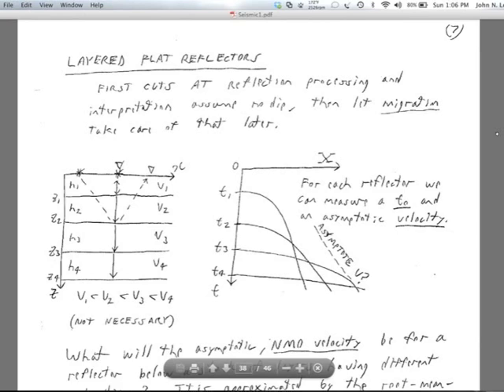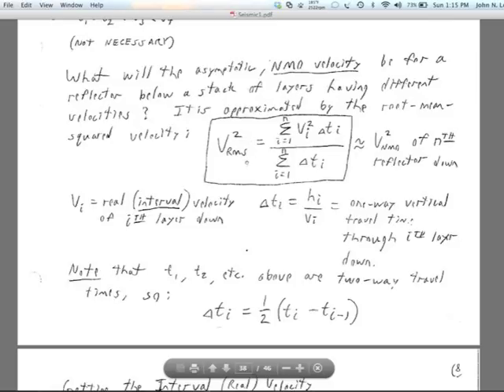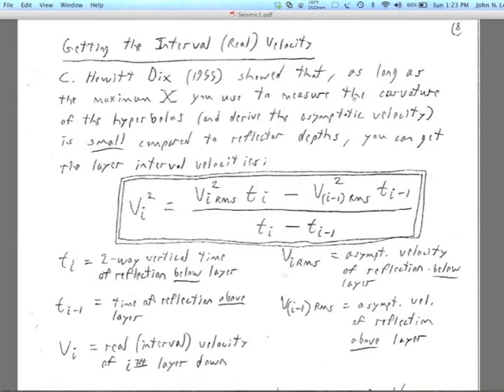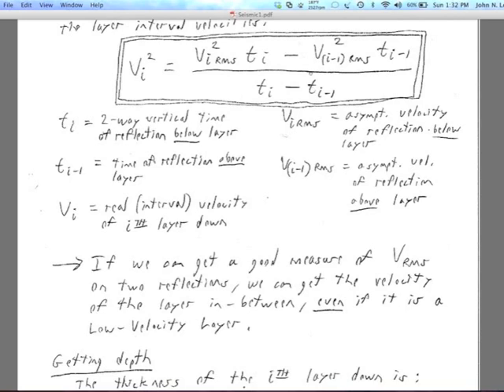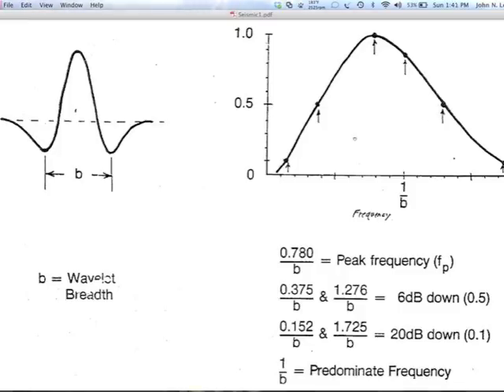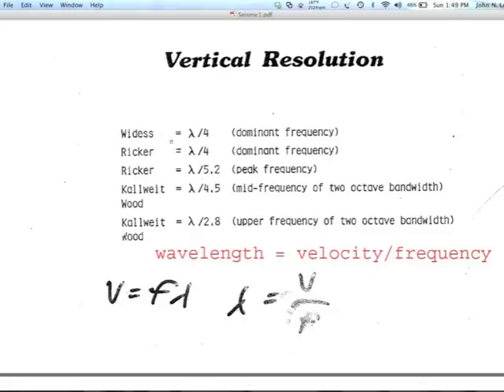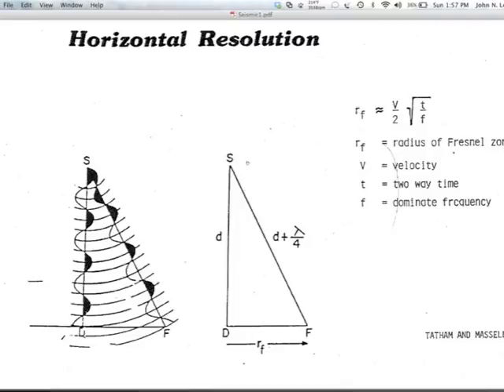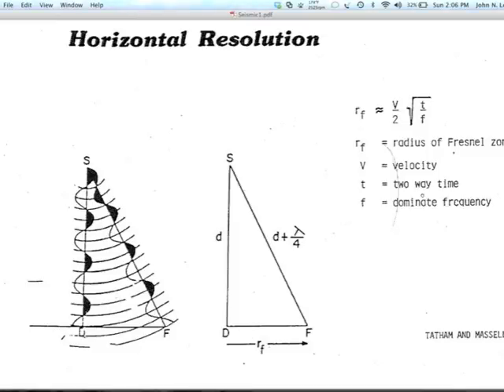Lecture 8: Seismic Reflection 2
John N. Louie, Applied Geophysics class at the University of Nevada, Reno, Lecture 8.
Reflection principles - Vrms, Dix, vert resolution, horiz resolution
Text: 4.5.5, p. 207-209:
W. Telford, L. Geldart, and R. Sheriff, Applied Geophysics, Cambridge Univ. Press, ISBN 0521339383.

Process your own seismic data with the point-and-click, open-source JRG/Viewmat system